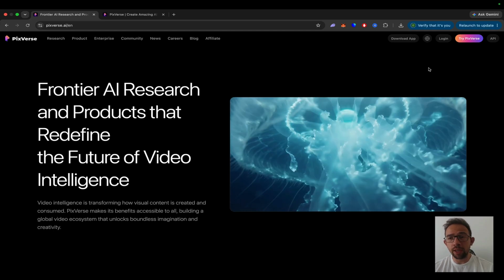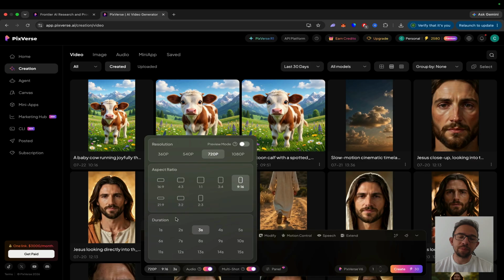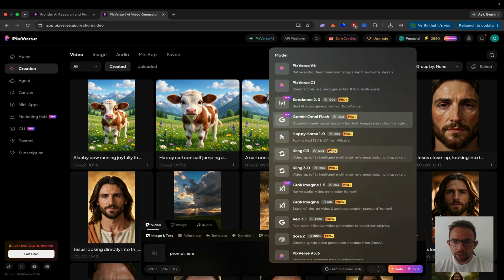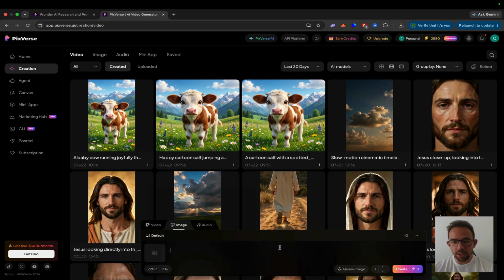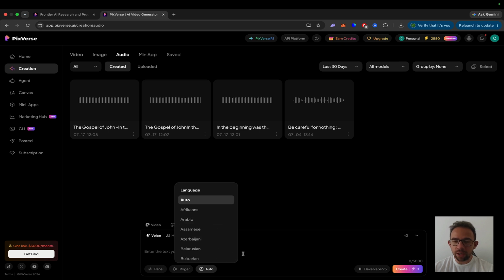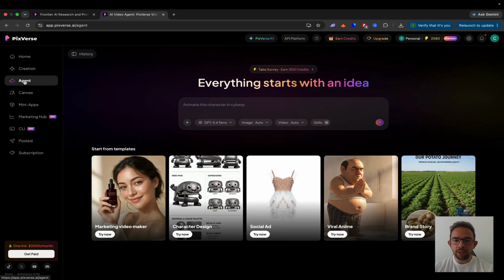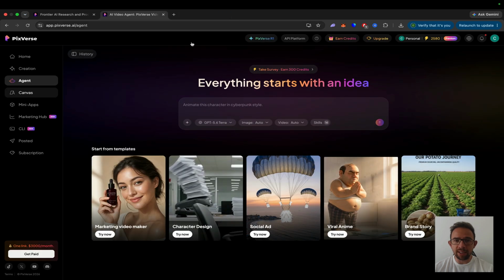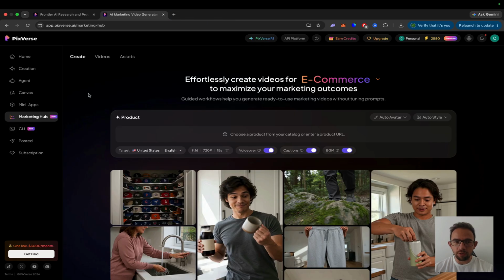How to Use Pixverse AI (Beginner's Guide)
This is the complete beginner's guide to Pixverse AI — everything you
need to go from never having opened the tool to creating your first
AI-generated video.

In this tutorial I show you how to use Pixverse AI from scratch:
setting up your account, a full tour of the interface, your first
text-to-video generation, your first image-to-video generation, the
key settings every beginner needs to know, and how to export your
finished video. If you've been searching for how to use Pixverse AI,
how to use Pixverse for free, or a step-by-step Pixverse AI tutorial
for beginners, this video walks you through everything from the very
start.

Pixverse AI is one of the core tools I use in my AI content creation
workflow. This video is designed to be the starting point — watch this
for deeper dives into specific features like image to video.

👋 If you're new: hi, I'm Colin.

I've been building online businesses for 17 years. Along the way, I've built and sold 5 businesses and worked with brands like Lamborghini, Black Mirror XP and Assassin’s Creed.

After selling my last business to a Nasdaq listed company, I realised I didn’t want to build another big team. I was tired of the overhead, management and headaches that come with it.

AI changed the equation.

Now I’m building a one person company using AI to create products, get customers and grow recurring revenue, and I’m documenting the entire journey here.

⌚ Chapters

00:00 – How to use Pixverse AI: complete beginner's guide
00:30 – Pixverse AI Dashboard & Interface Walkthrough
01:12 – Pixverse Creation Tab
02:00 – How to create a video in Pixverse AI
06:55 – How to create an image in Pixverse AI
07:54 – How to use the Audio Feature in Pixverse AI
09:54 – Additional Features Options for Images
11:00 – Additional Features Options for Videos
11:38 – Creating an AI Agent in Pixverse AI
12:37 – How to use Canvas in Pixverse AI
14:10 – Pixverse AI Mini-Apps Features
15:00 – Pixverse AI Marketing Hub Features
15:36 – Pixverse AI CLI Integration
16:00 – Outro